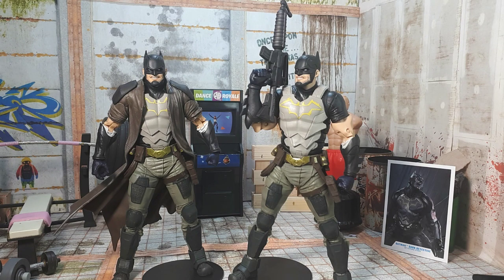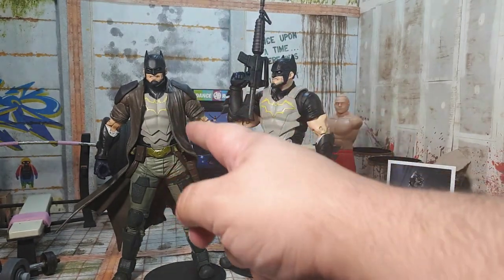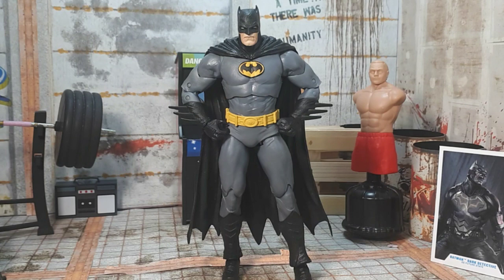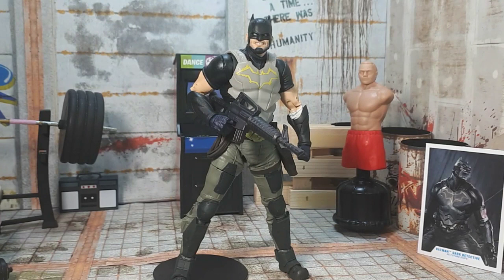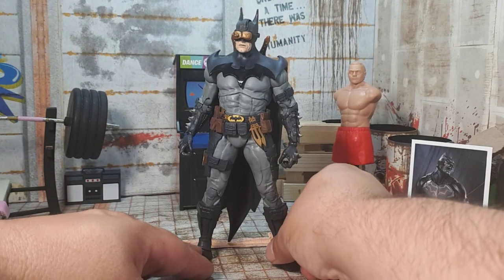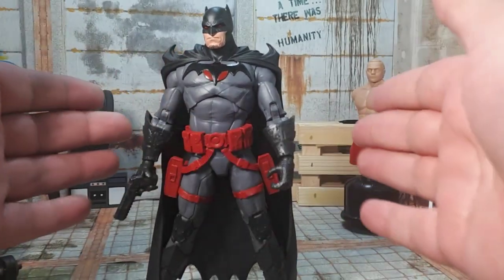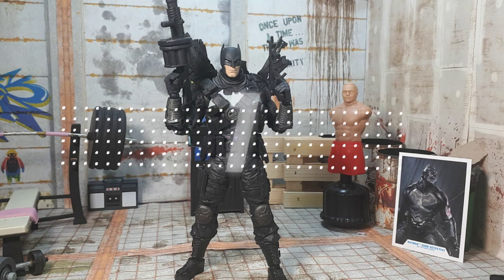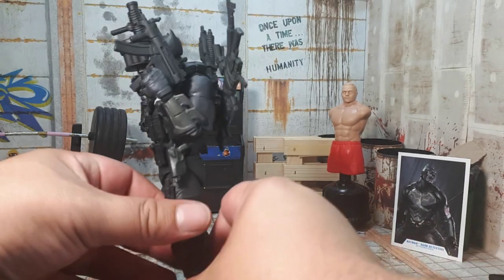Top 5 Batman Figures by McFarlane Toys | In My Collection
Are you addicted to collecting toys. Me too so join us on the Mad About Toys and we'll talk about it. McFarlaneToys dcmultiverse top5 top5list batmobeast therock mcfarlanetoys batman thebatman actionfigures marvel